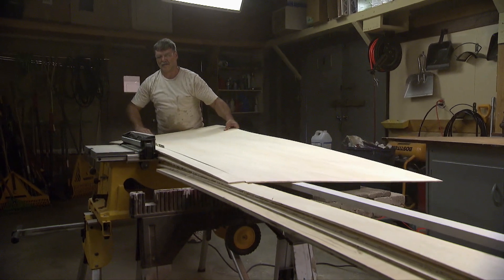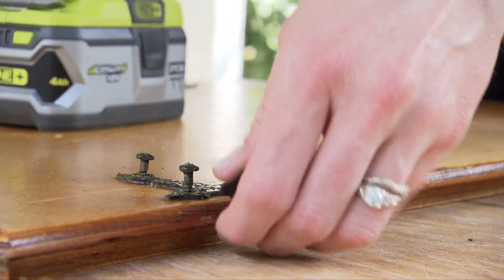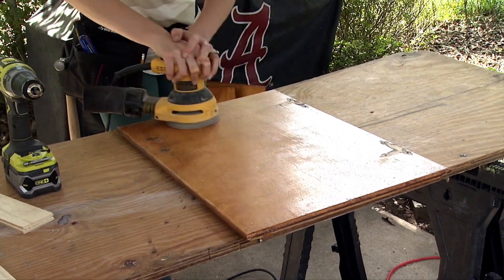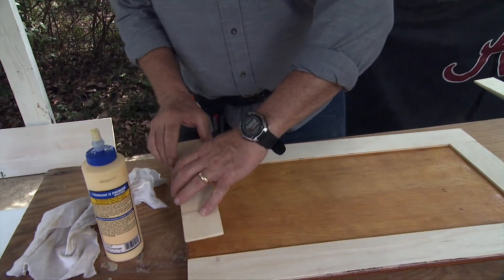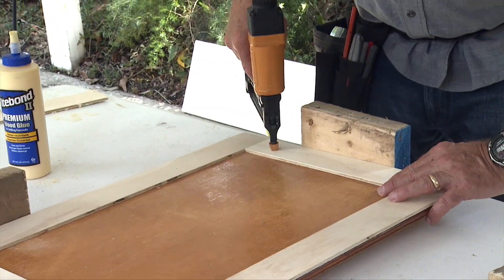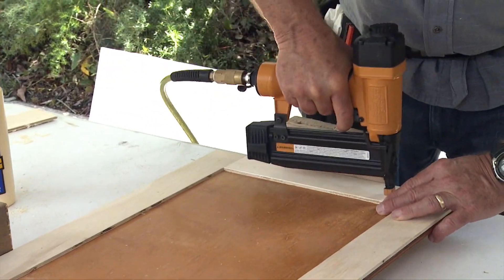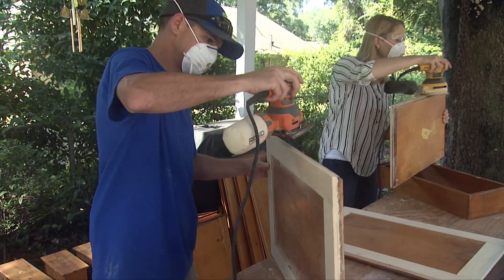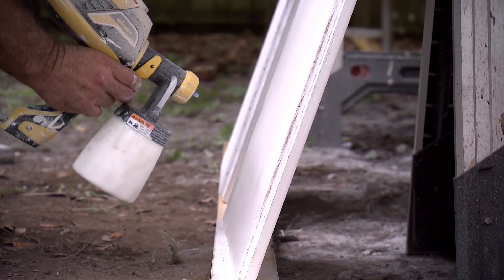Convert Basic Kitchen Cabinets to Shaker-Style Yourself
Making shaker-style cabinets from basic kitchen cabinet doors.